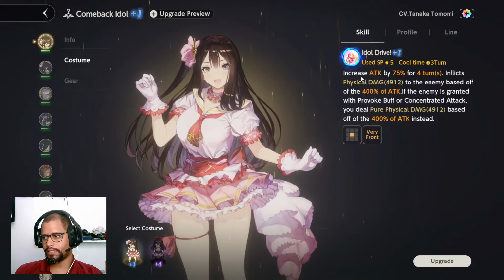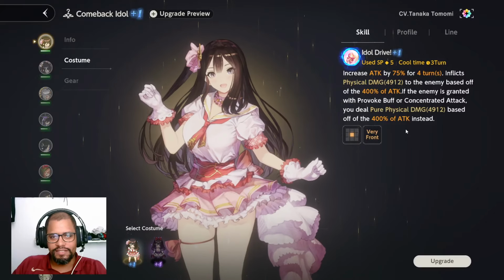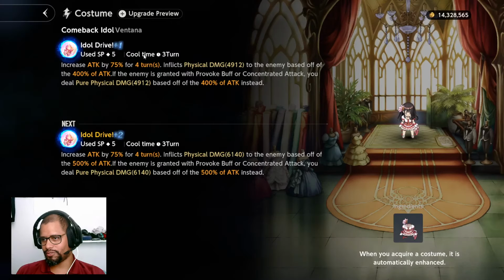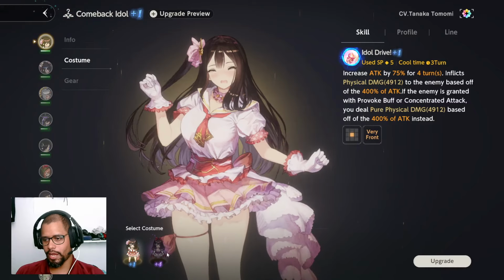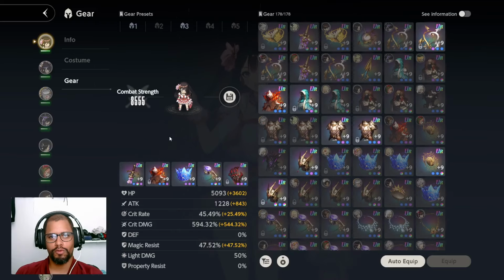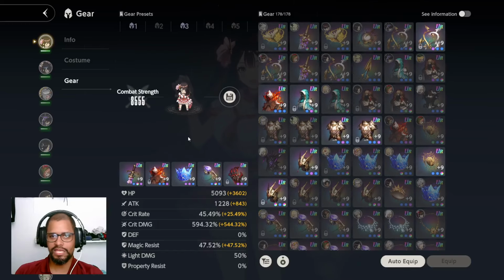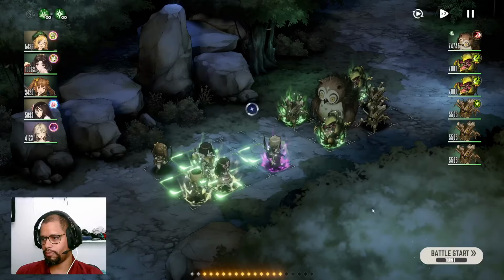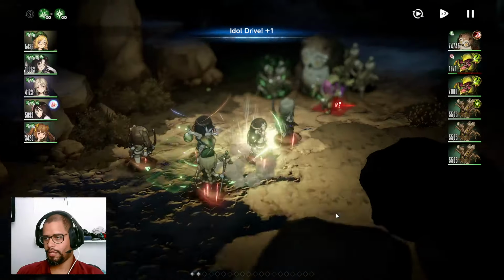LVL 100 Comeback Idol Ventana (Build/Test) | Brown Dust 2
Hi guys here is a quick video about the new costume for Ventana explaining how it works, how to build and damage test.

Shoutout to u/IceKane for his guide on reddit which helped me a lot regarding how pure physical damage works.